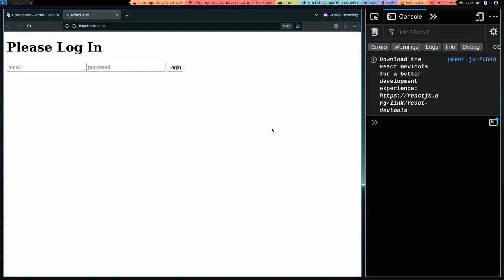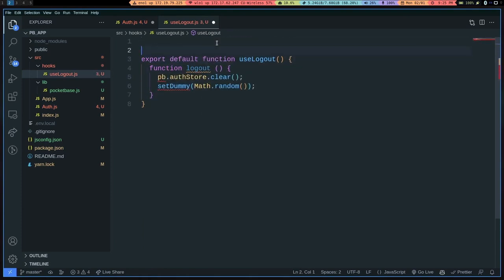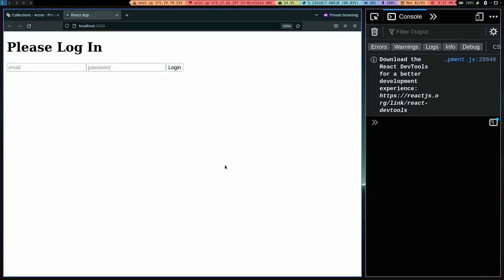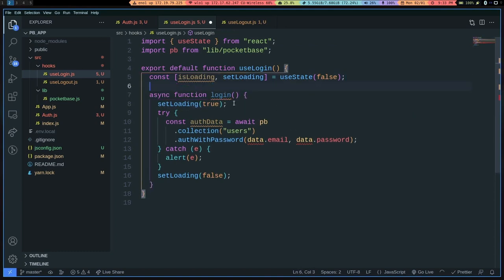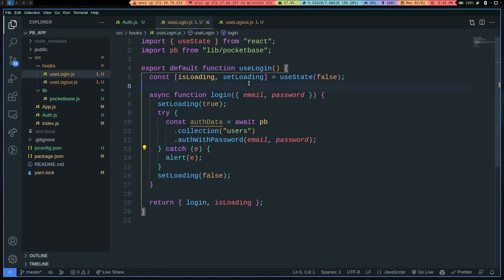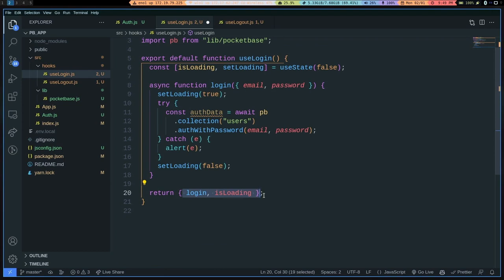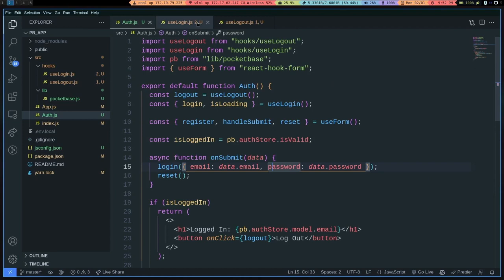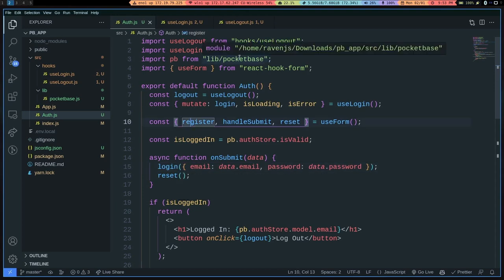PocketBase Tutorial #4 - Auth Hooks (with react-query)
How to build a full-stack React App with PocketBase.